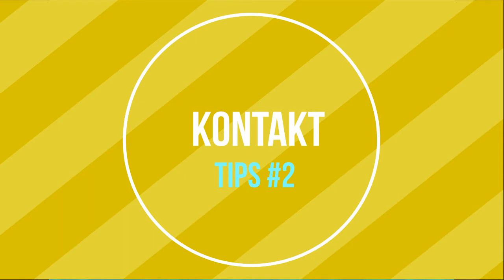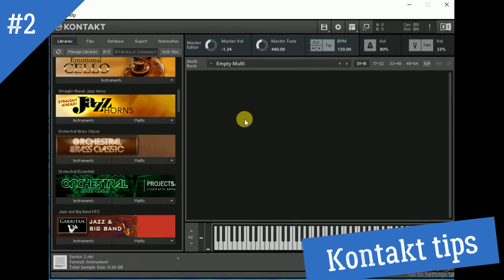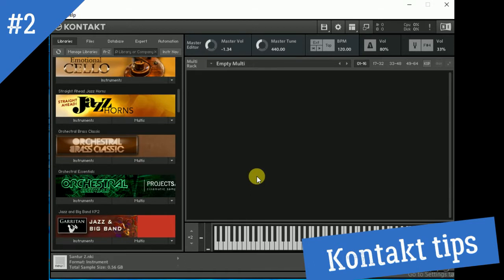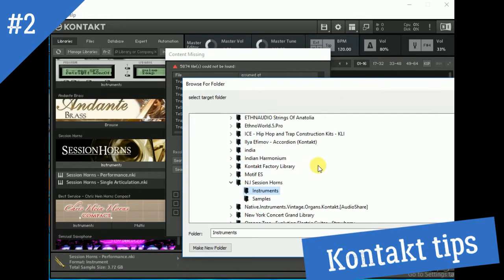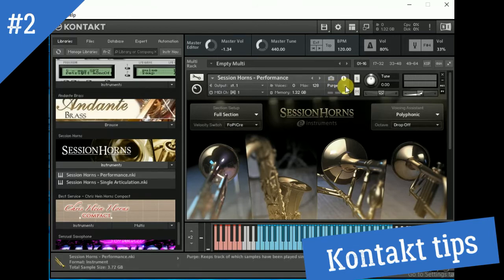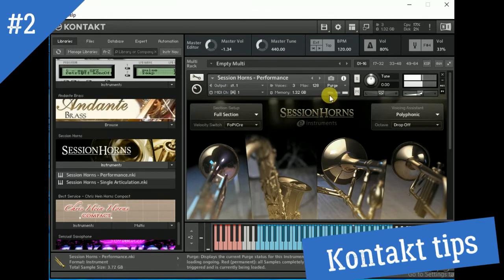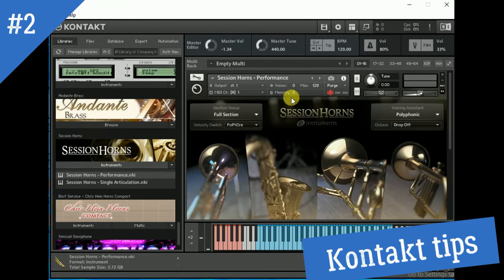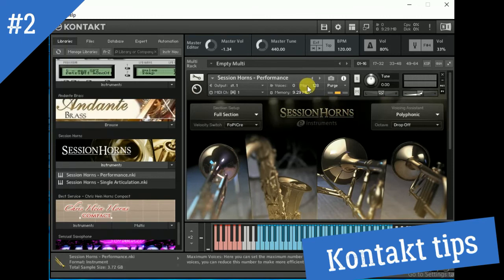Kontakt Tips Episode 02 (Sinhala)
Fallow me